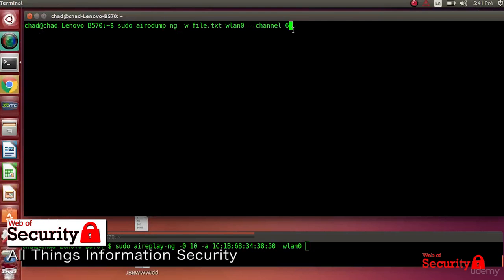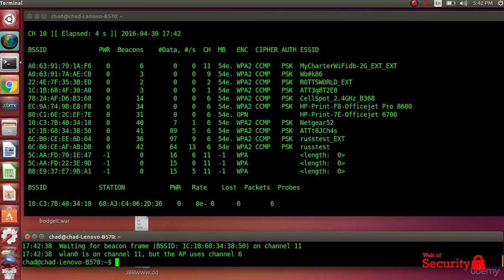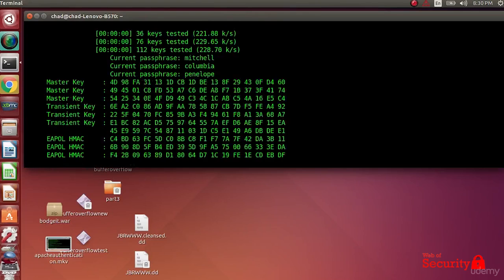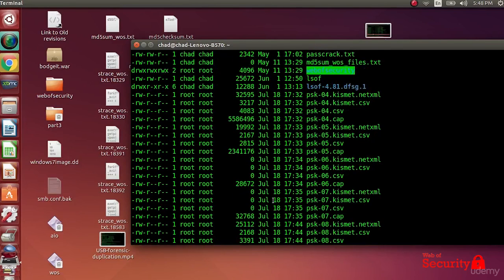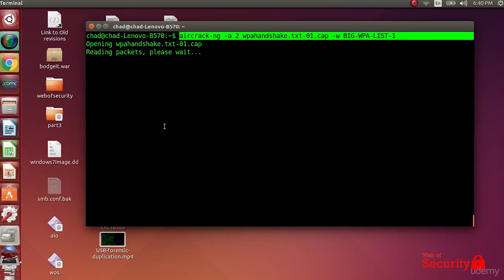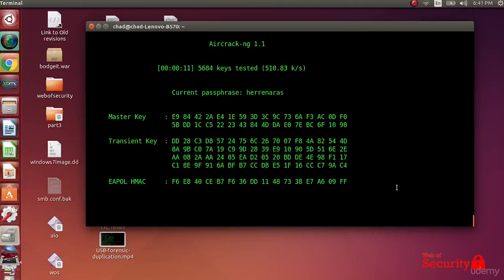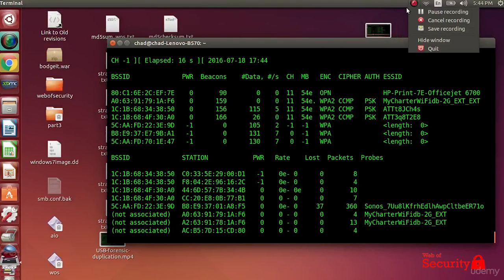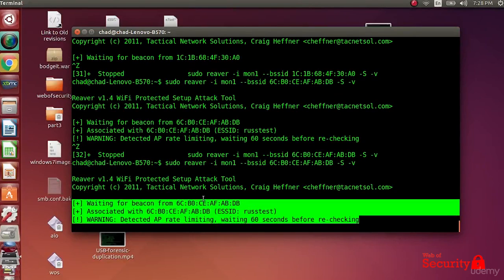যেকোনো ওয়াইফাই হ্যাক করুন ১০০% গ্যারান্টি।